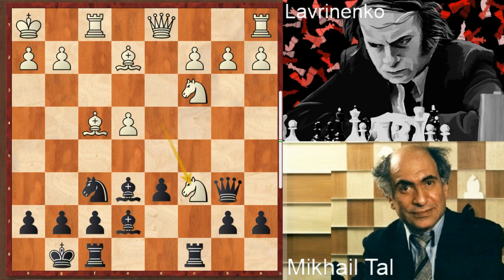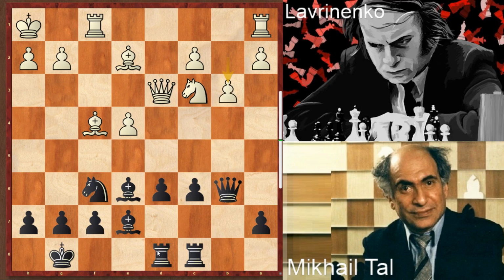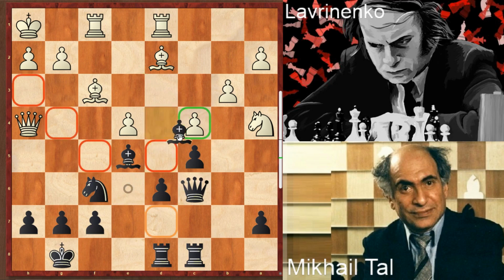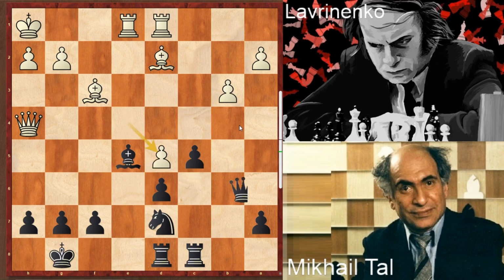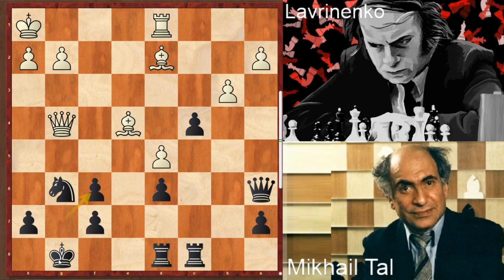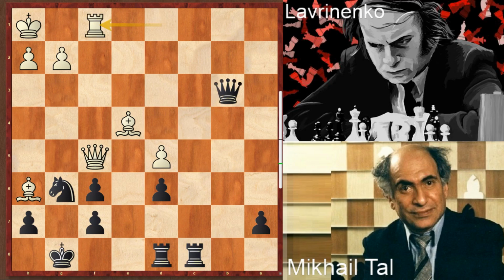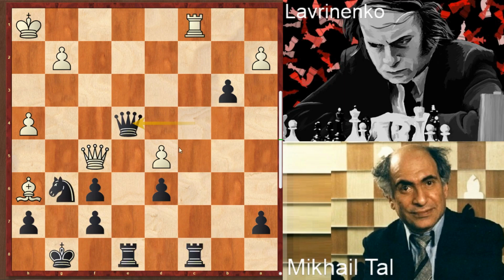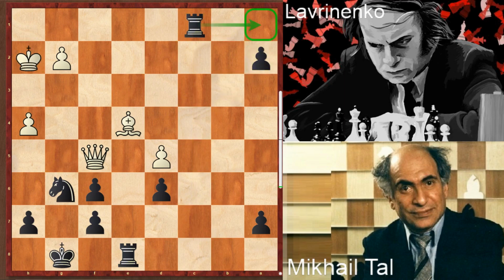Lavrinenko - Mikhail Tal (1950 RIga) Sicilian Defense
Lavrinenko - Mikhail Tal (1950 RIga)
Sicilian Defense: Boleslavsky Variation

[Event "Riga"]
[Site "Riga"]
[Date "1950.??.??"]
[EventDate "?"]
[Round "?"]
[Result "0-1"]
[White "Lavrinenko"]
[Black "Mikhail Tal"]
[ECO "B59"]
[WhiteElo "?"]
[BlackElo "?"]
[PlyCount "76"]

1.e4 c5 2.Nf3 Nc6 3.d4 cxd4 4.Nxd4 Nf6 5.Nc3 d6 6.Be2 e5 7.Nb3
Be7 8.O-O O-O 9.Kh1 Be6 10.f4 exf4 11.Bxf4 Rc8 12.Nd4 Qb6
13.Nxc6 bxc6 14.Qd3 Rfd8 15.b3 Nd7 16.Na4 Qa5 17.Bd2 Qc7
18.Qg3 Bf6 19.Rad1 Be5 20.Qf2 Nf6 21.Qh4 c5 22.c4 Qc6 23.Bf3
Bxc4 24.Rfe1 Be6 25.Nc3 Nd7 26.Nd5 Bxd5 27.exd5 Qa6 28.Be4 Nf8
29.Re3 Bf6 30.Qg4 c4 31.Rf3 Ng6 32.Rxf6 gxf6 33.Qf5 cxb3
34.Bh6 Qc4 35.h4 Re8 36.Rc1 Qxc1+ 37.Bxc1 Rxc1+ 38.Kh2 bxa2
0-1

# SicilianDefense